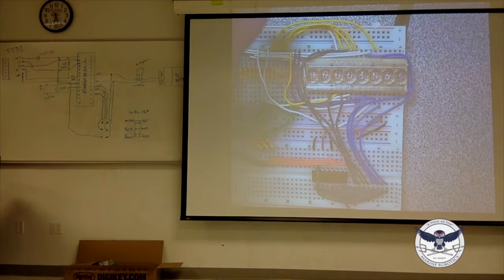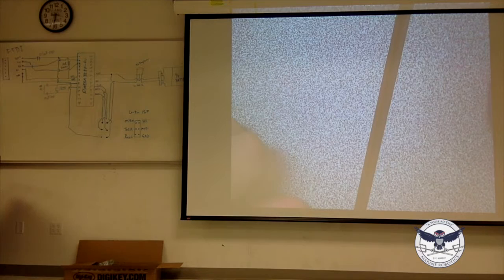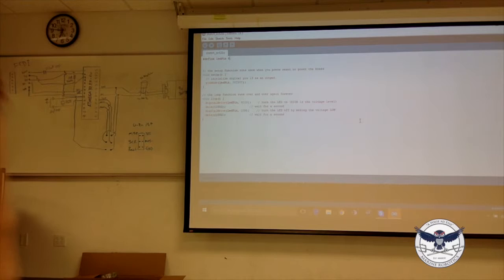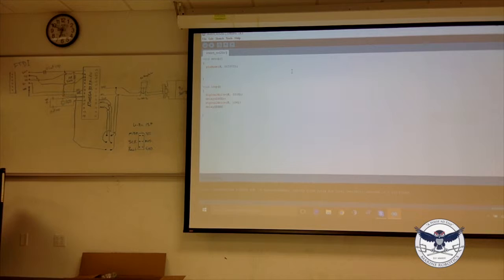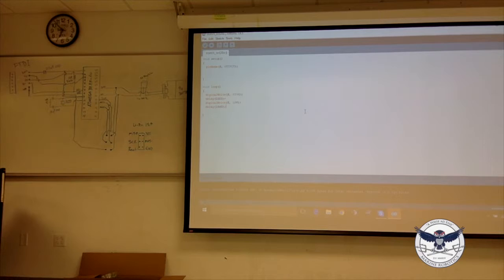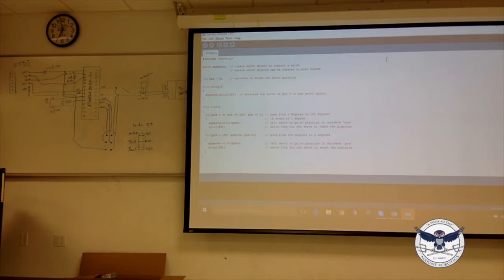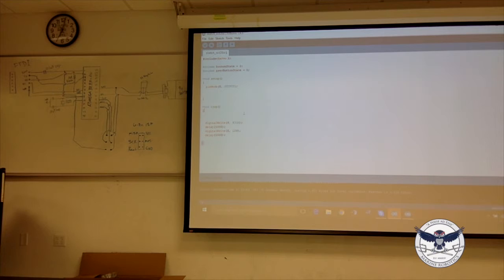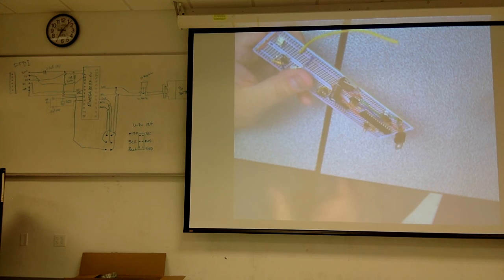MRC Series Arduino